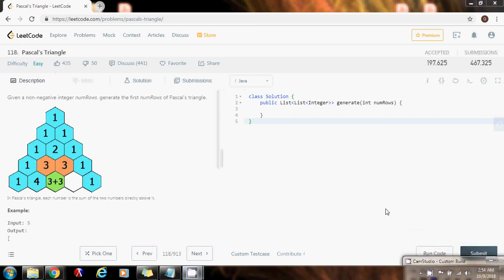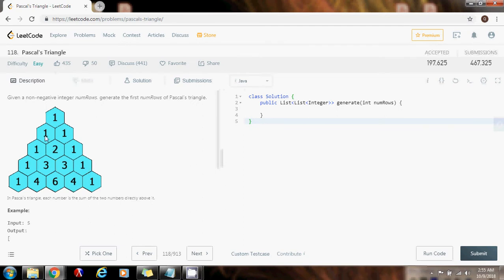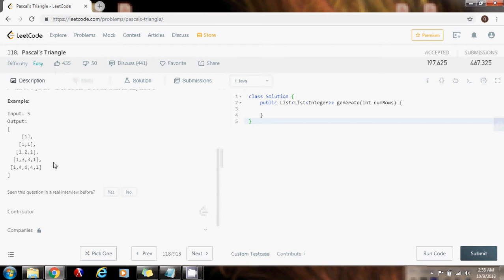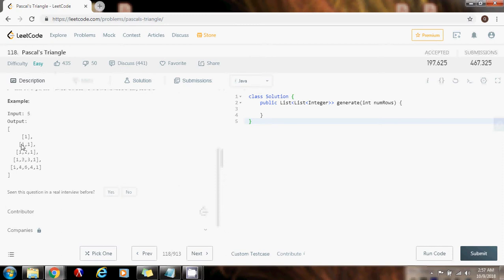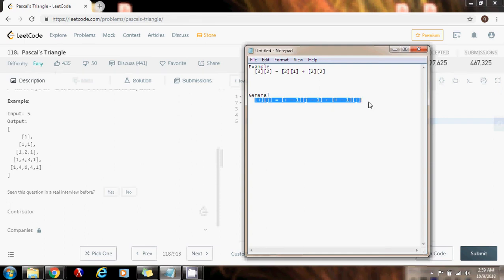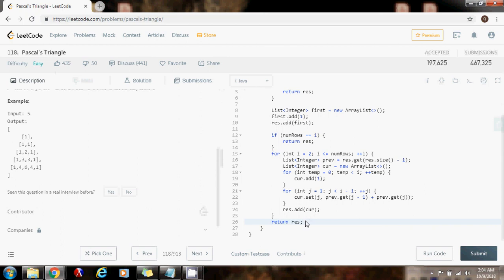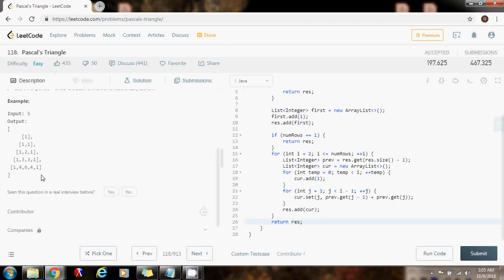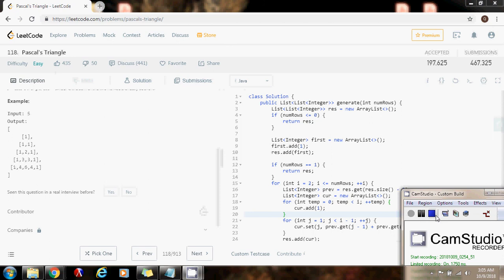Coding Interview Tutorial 6: Pascal's Triangle [LeetCode]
Learn how to solve the Pascal's Triangle coding interview problem in O(N^2) time!